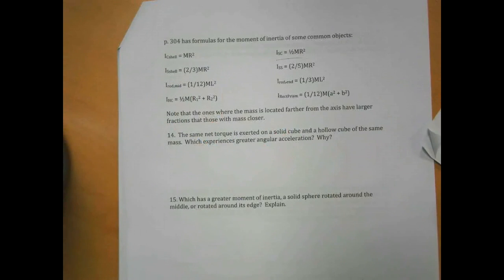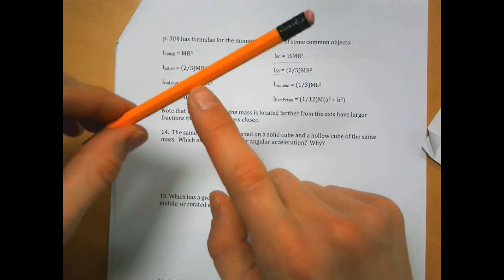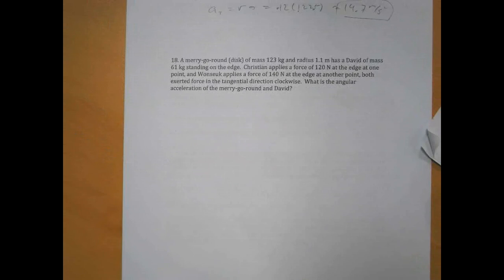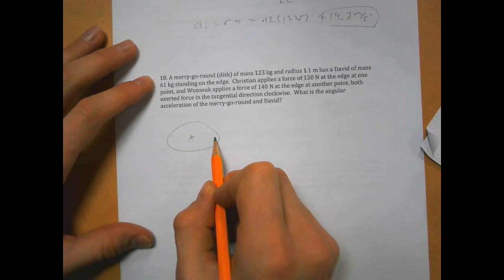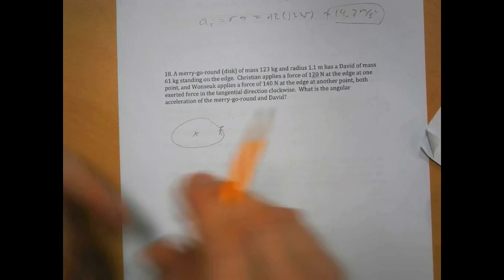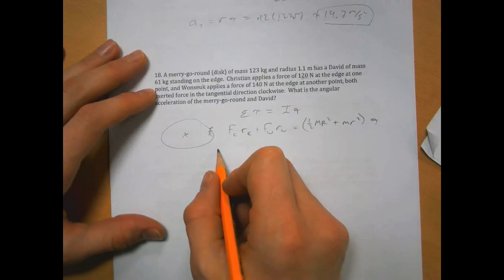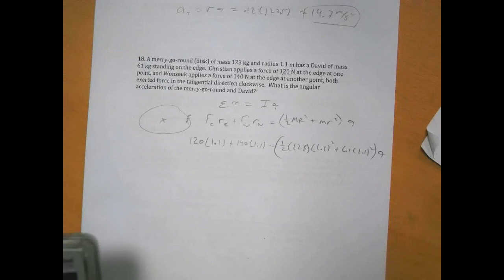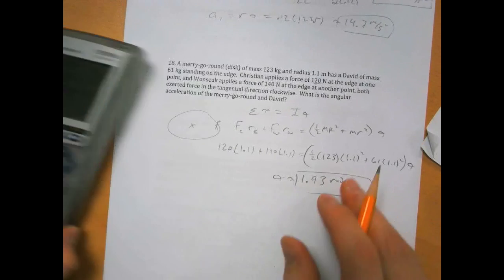PYC - Torque and Moment of Inertia, part 2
This video is about PYC - Torque and Moment of Inertia, part 2